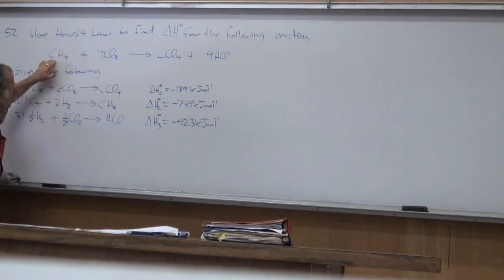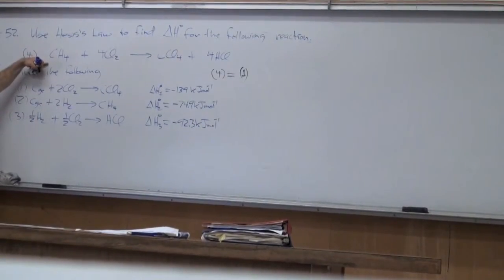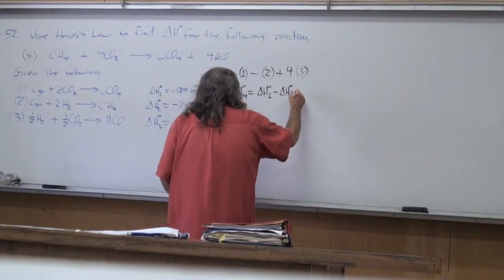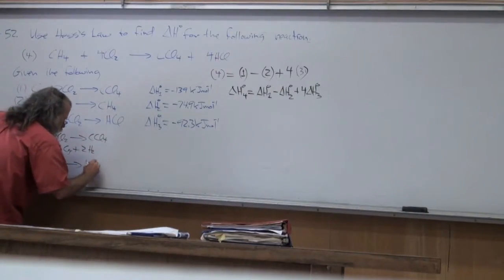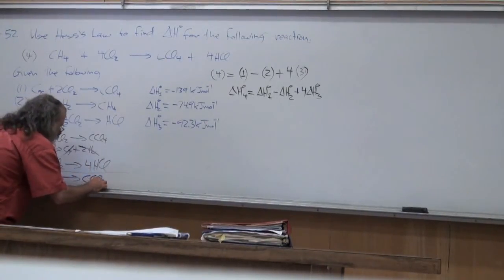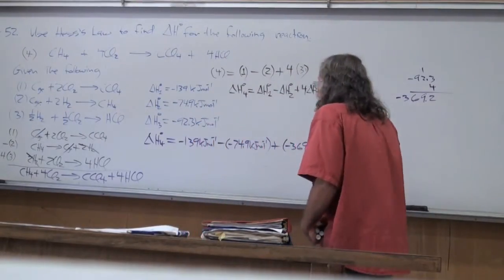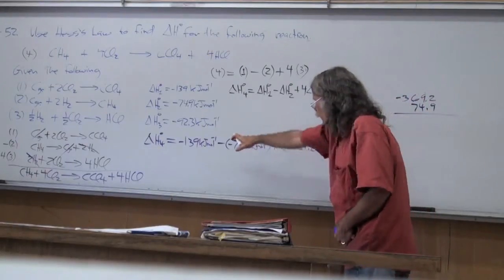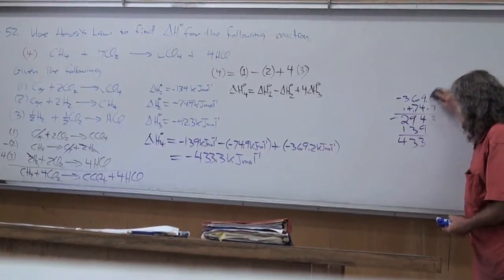Dr. Flesher Chem Review Problem #52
Ventura College Students review chemistry with Dr. Flesher